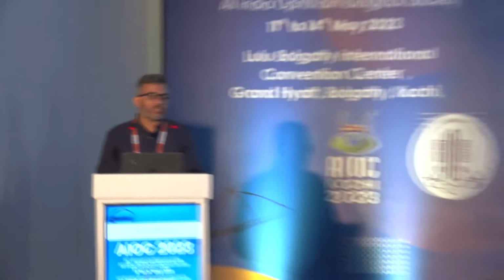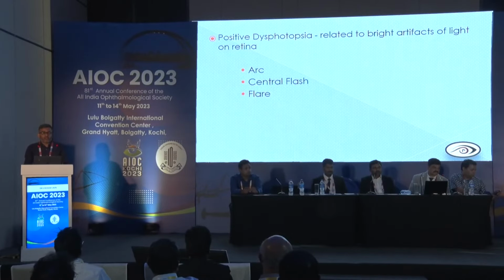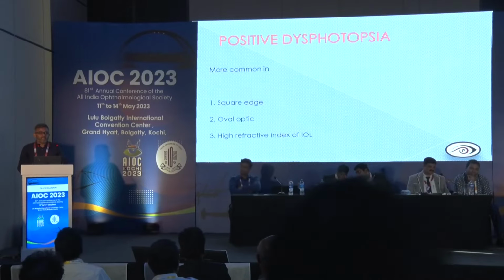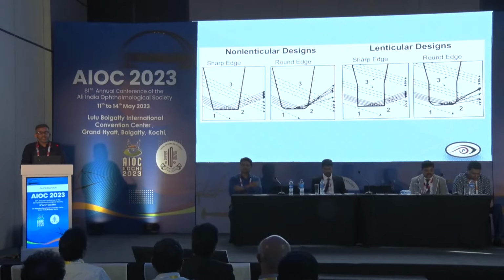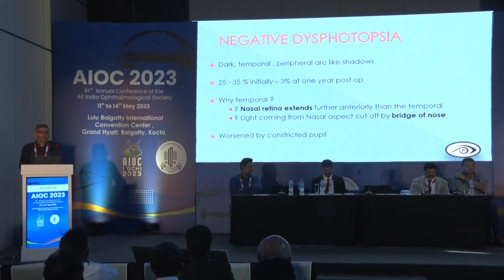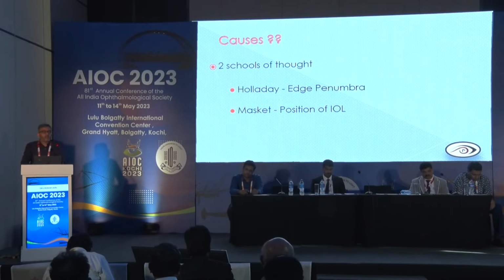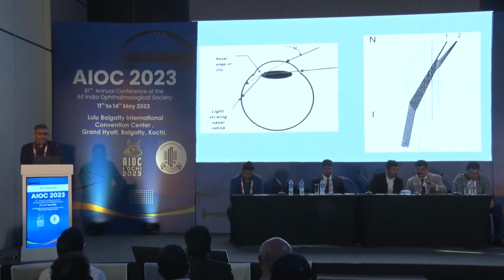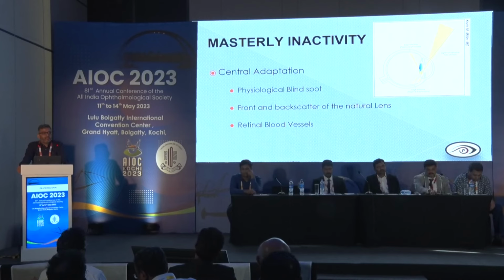AIOC2023 IC233 topic Dr VIKRAM JAIN DYSPHOTOPSIA